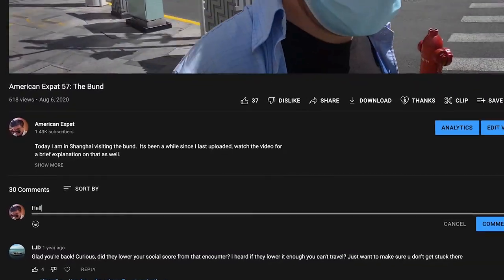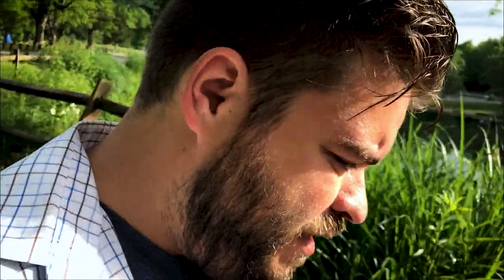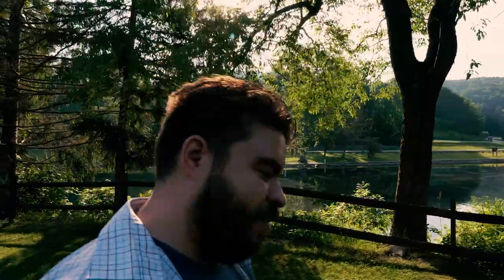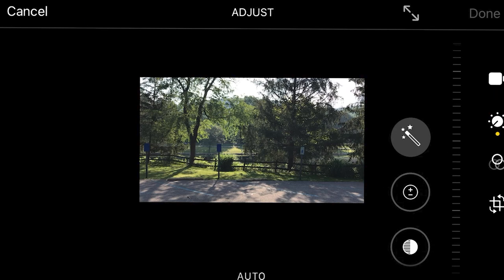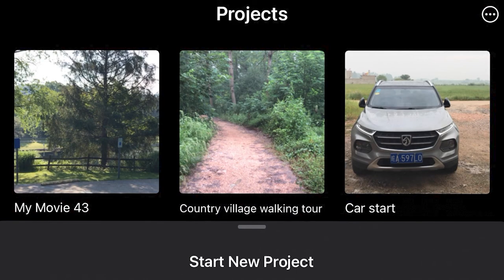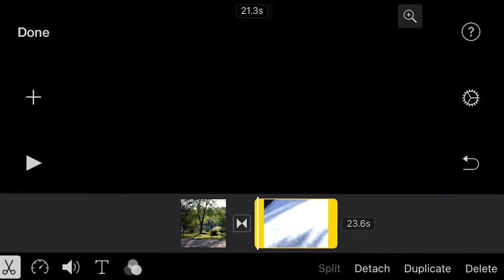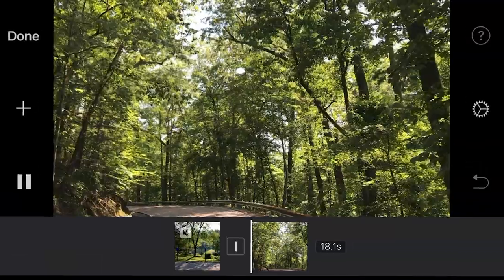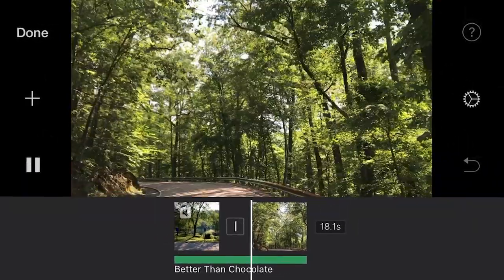Vlogging on a Shoestring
Today we are seeing what can be done with nothing but an old iPhone 7.  You would be surprised at the quality of content you can make with nothing but your old smartphone.  You don't need any fancy equipment to get started making content, and here is the proof.